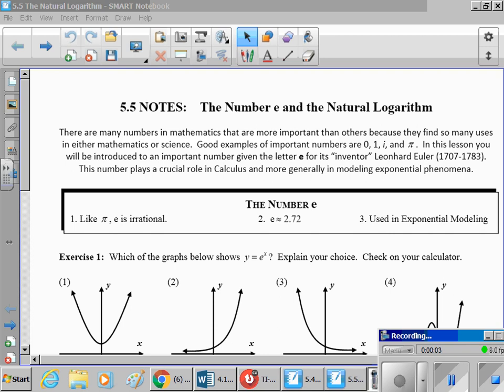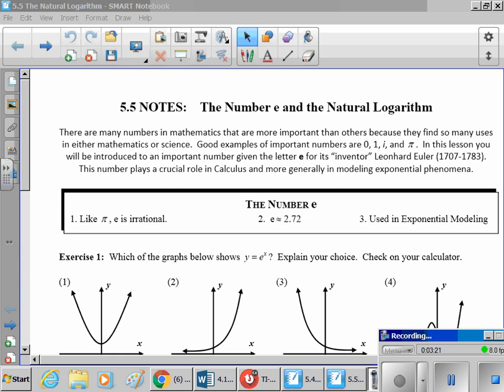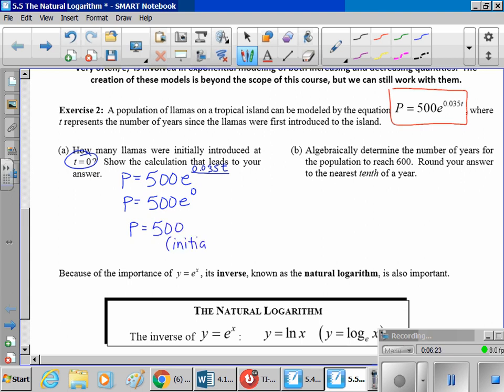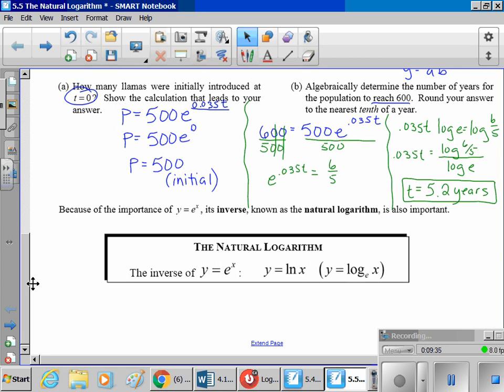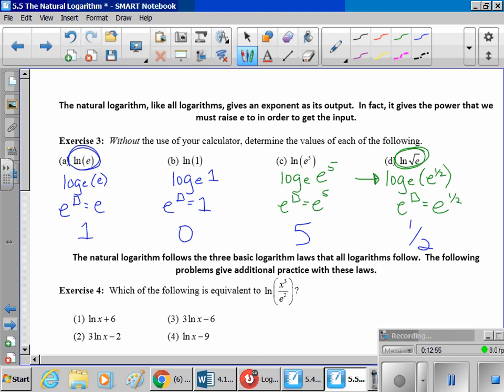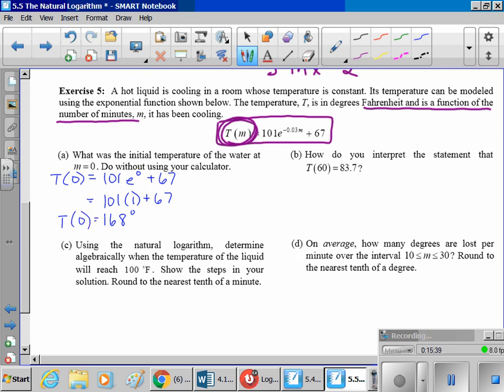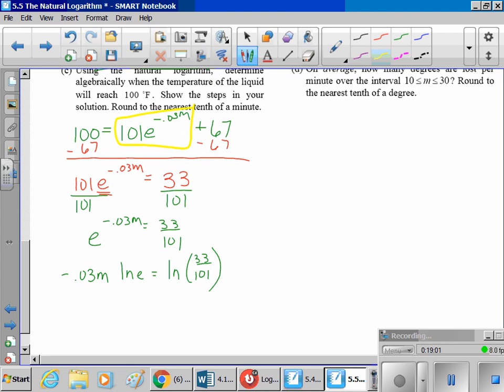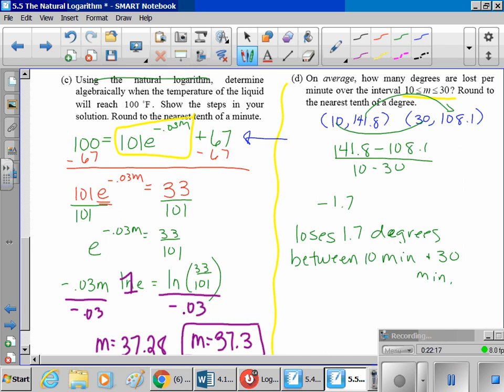4.5 The Number e and The Natural Logarithm